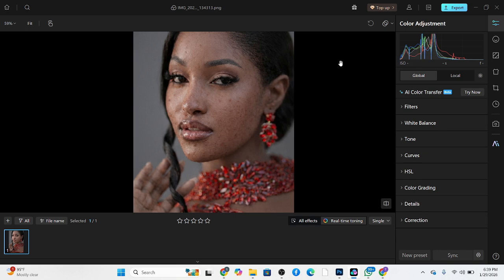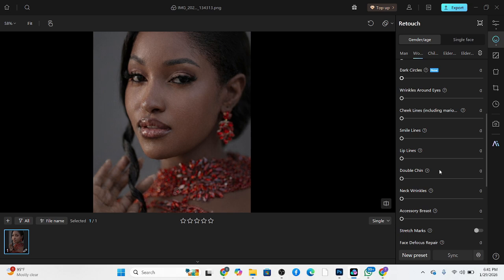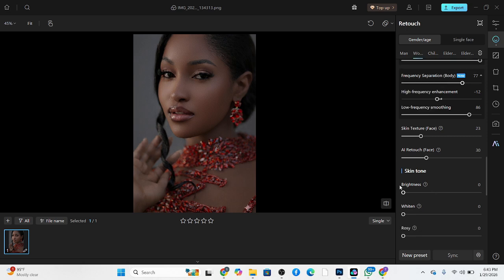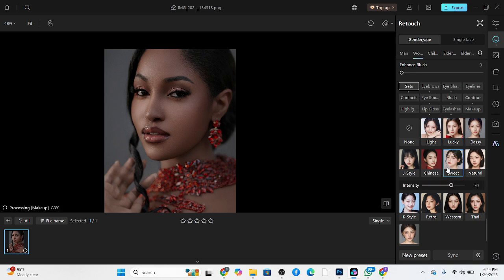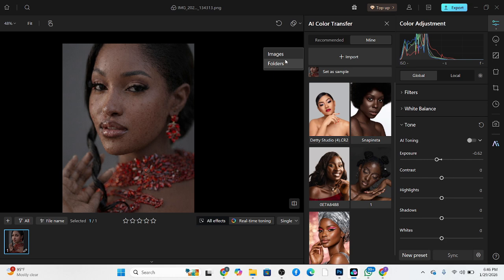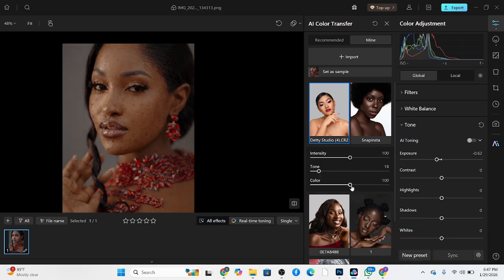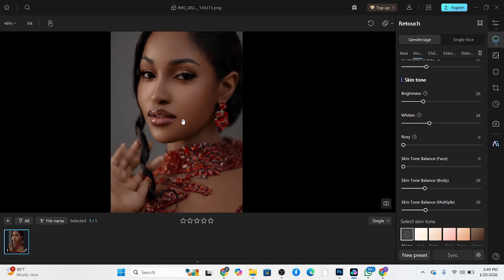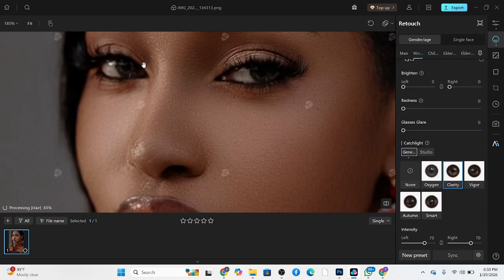This Beauty Portrait Retouch Was Done with Kumoo — Smooth but Real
In this video, I retouch a beauty portrait using Kumoo to test how well it performs for clean, natural, professional beauty retouching.

Beauty portrait retouching is all about smooth skin without losing texture, balanced tones, and clean details. I use Kumoo as part of my workflow to speed up the process while keeping the portrait realistic and client-ready.

In this video, you’ll see:
✔ Before and after beauty portrait retouch
✔ Skin smoothing without plastic effects
✔ Tone and color balance for beauty portraits
✔ Where Kumoo helps — and where manual refinement still matters

This video is perfect for photographers, retouchers, and creatives who want professional beauty portrait results using modern AI-assisted tools.